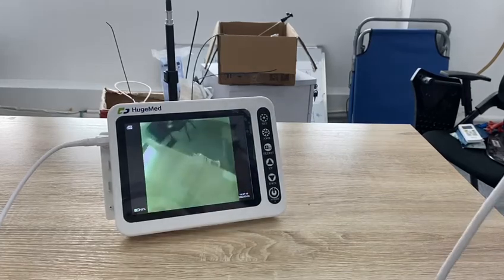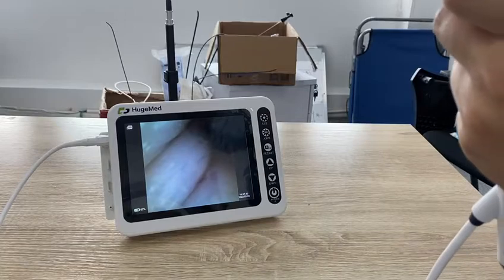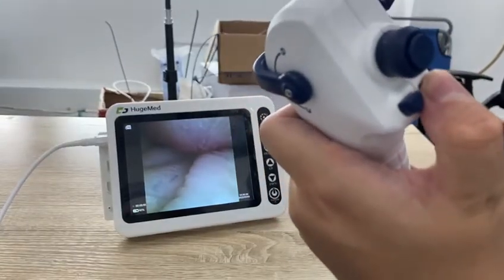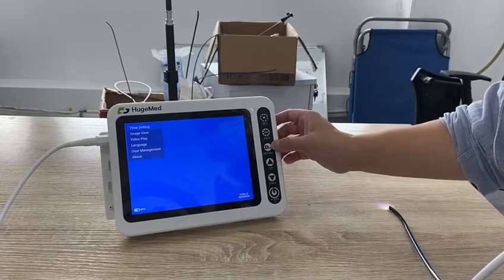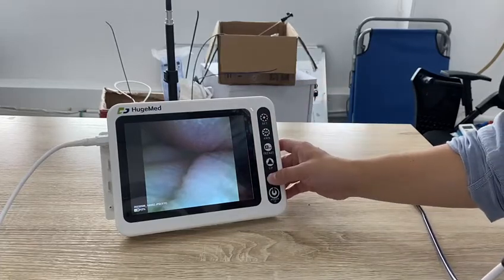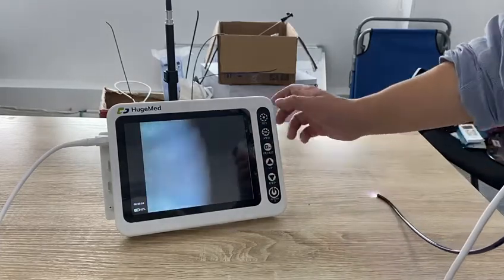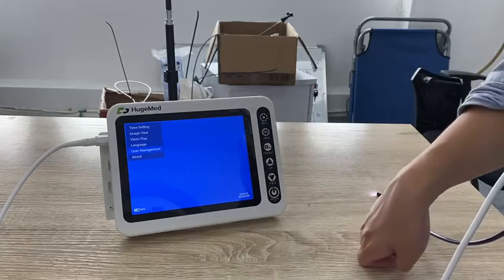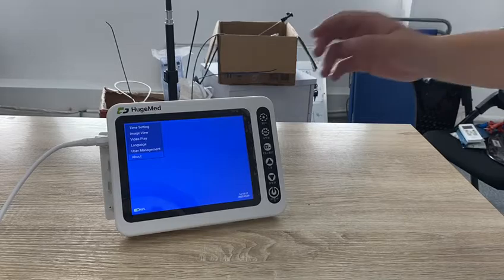HugeMed VLM-02 with the single-use bronchoscope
Functions demonstration